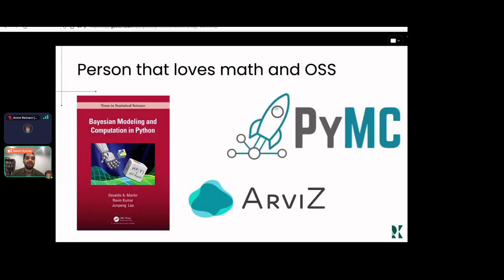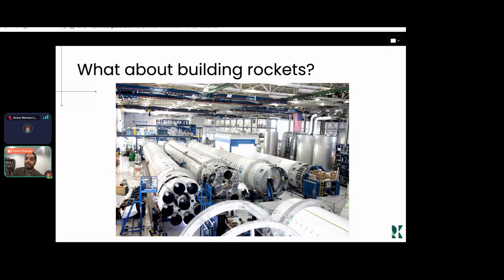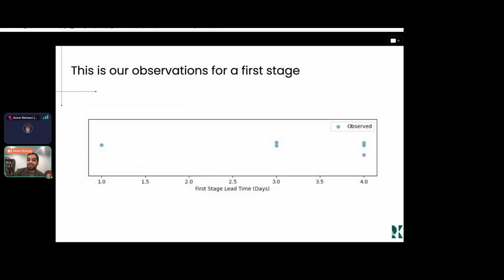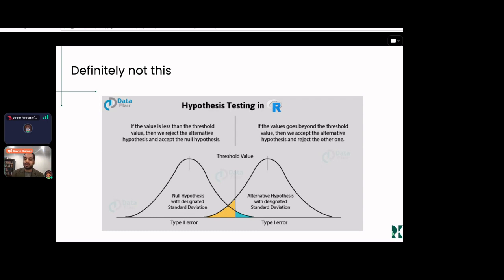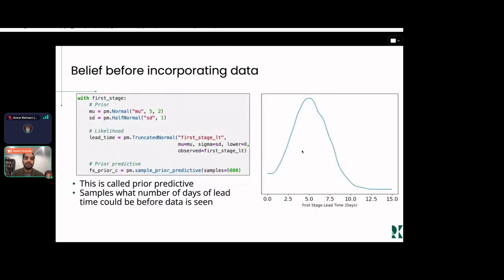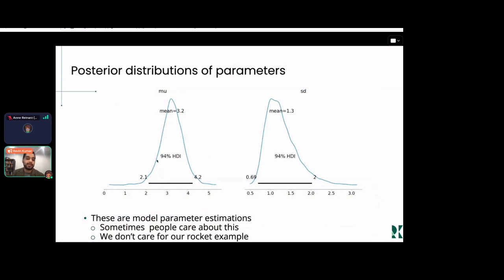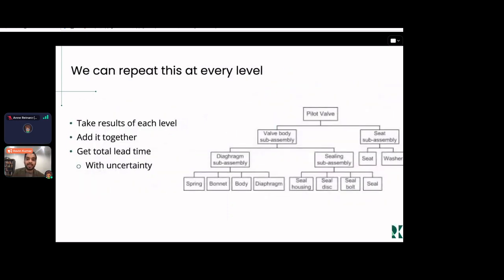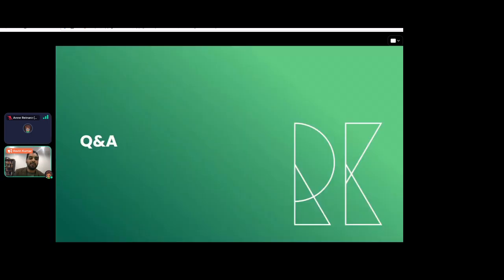Ravin Kumar (Google): Building the worlds biggest rockets at SpaceX with pymc